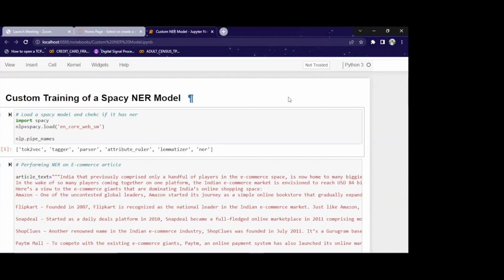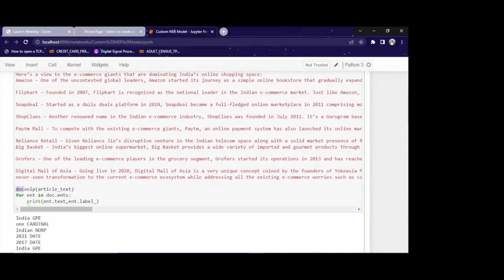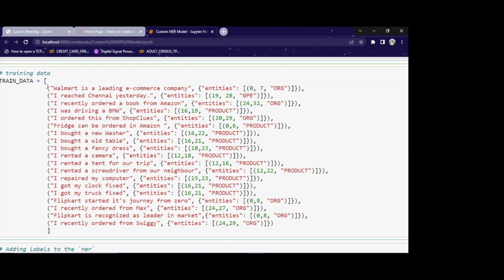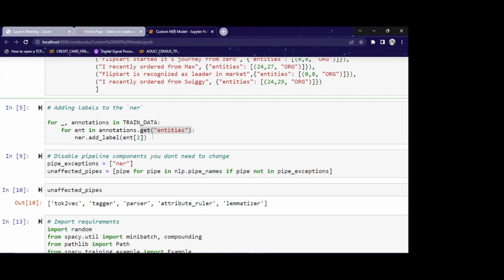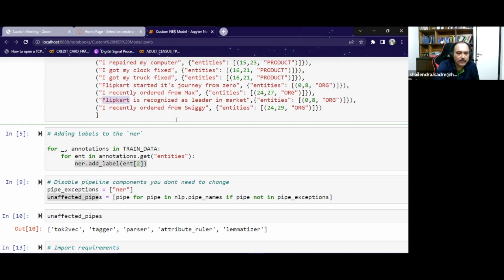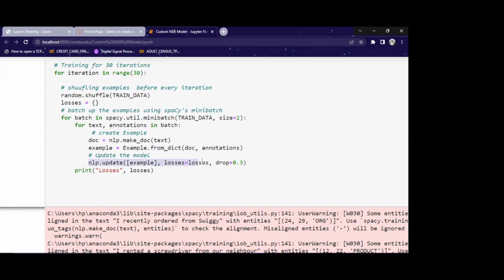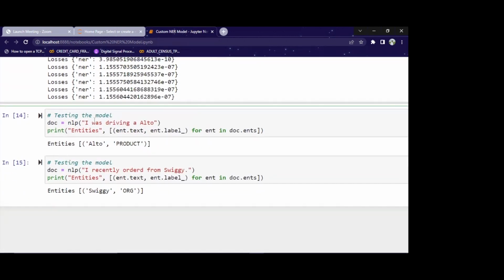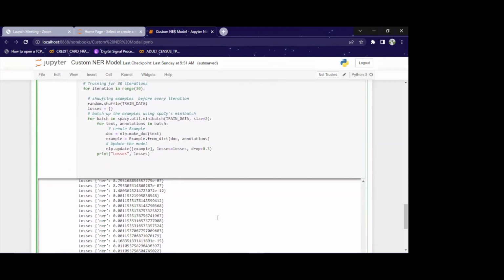[English] aiClub.AI - NLP Class 12 of 18 Training Your Own Spacy Model With Uddesh Soman.mp4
[English] aiClub.AI -   NLP Class 12 Training Your Own Spacy Model  With Uddesh Soman